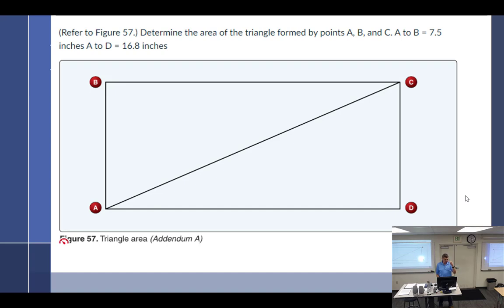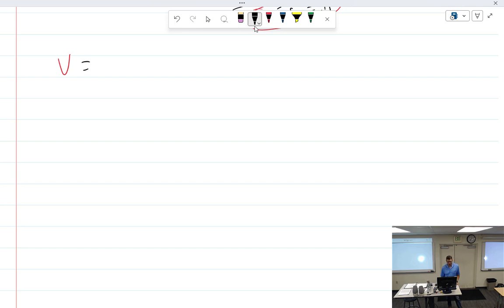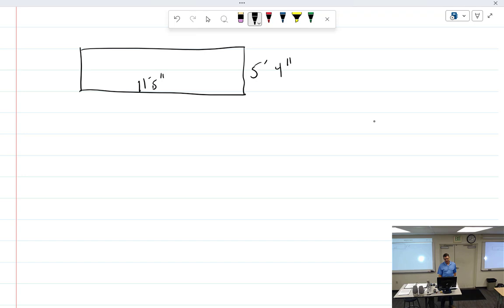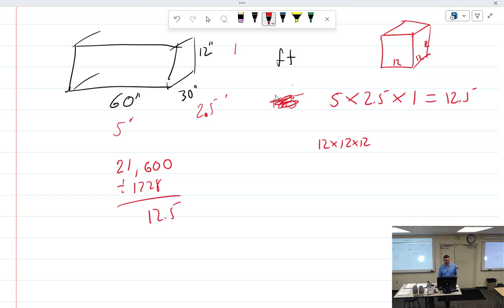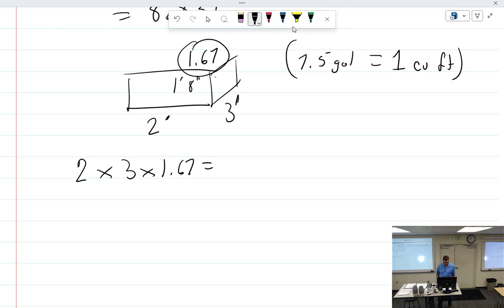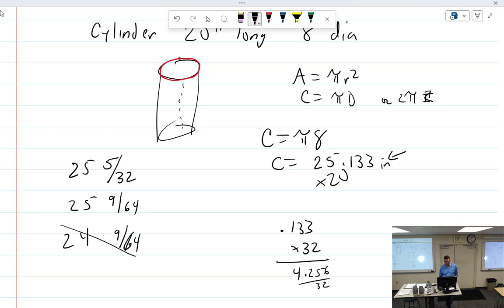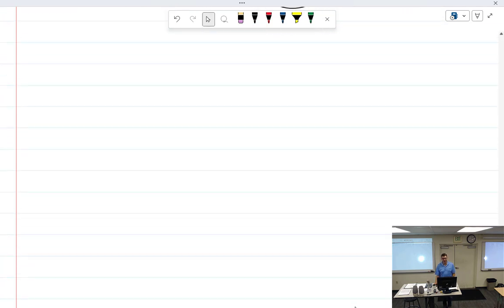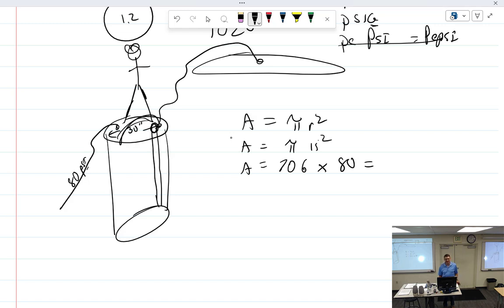AMTP 300 8/23/23 Part 1